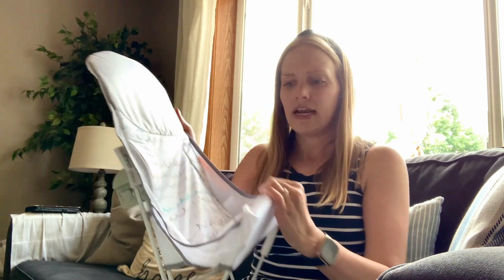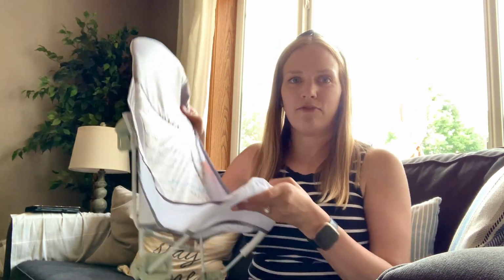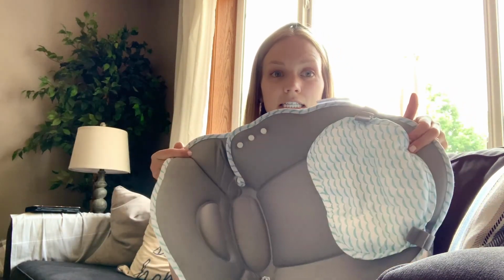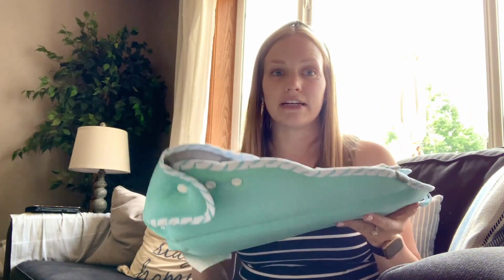Which Baby Items Are Worth It?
Have you ever wondered which baby items are worth it and which ones you should skip? Here are 4 items we think are worth it and 4 we skipped or could have skipped in hindsight. Hopefully it helps you on your journey!

Check out my website for more on simplifying your life and things we've learned in the early stages of parenthood (like what to put on a baby registry and best items for newborns!).